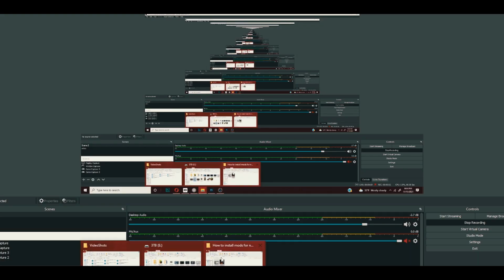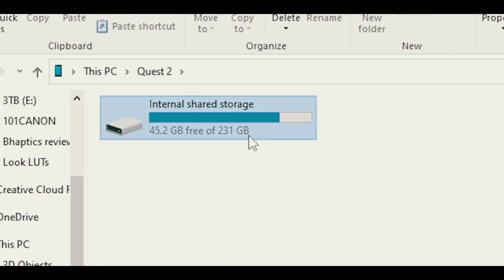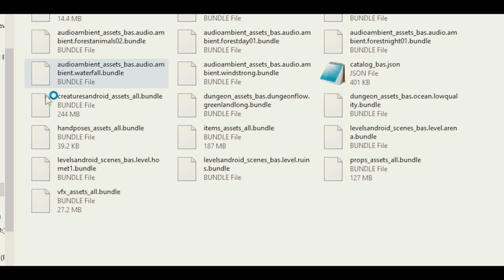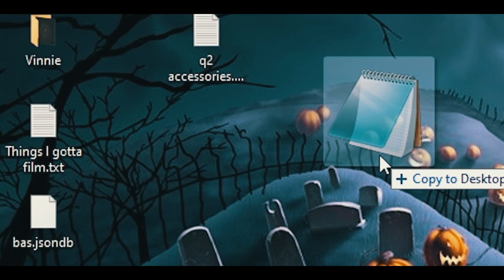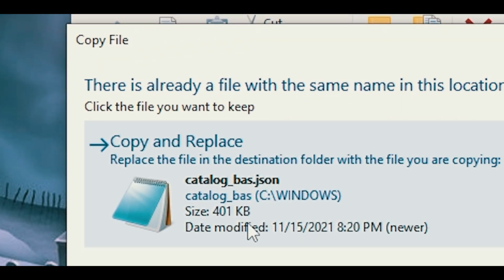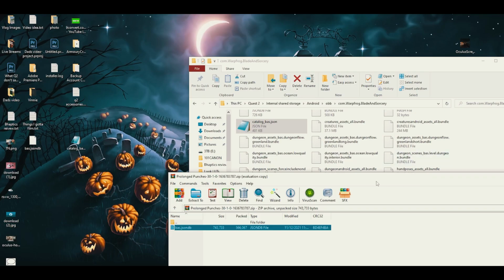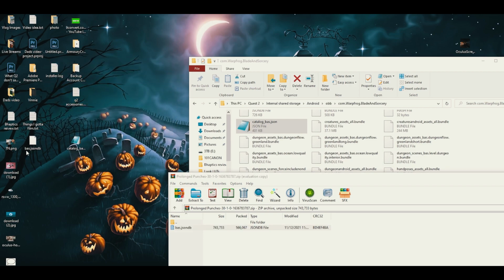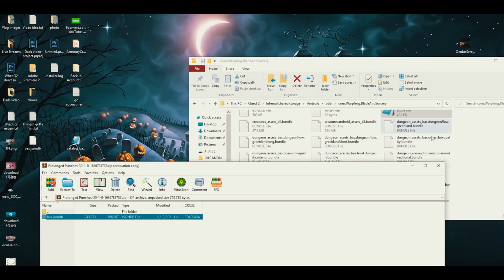How To Install Mods From Blade And Sorcery On The Oculus Quest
I am teaching you how to install mods for B&S nomad!

 Rode Video Mic NTG:

My Video gear (lights and cameras)

My Favorite Cheap Lens (Yongnou f1.8 50mm)

RTX 2070
Corsair Vengeance 32 gigs of ram
Msi MAG 240 liquid cooler (aio)
Thermaltake 850 watt psu